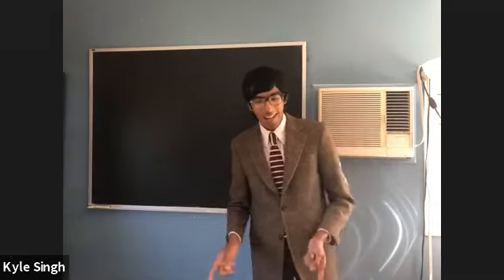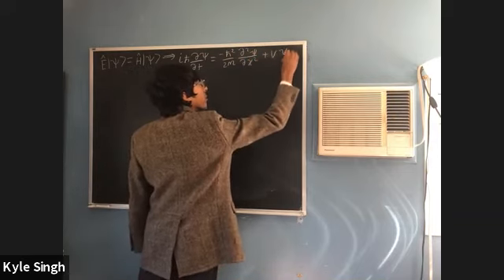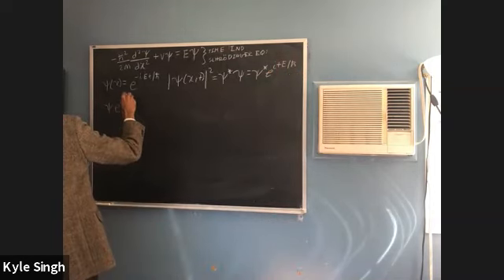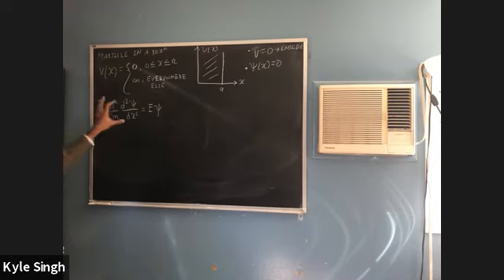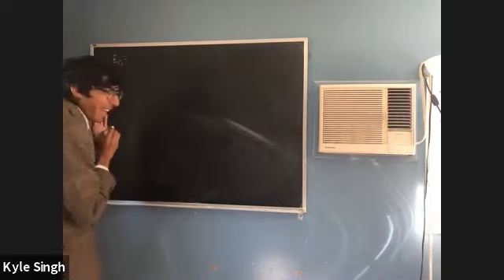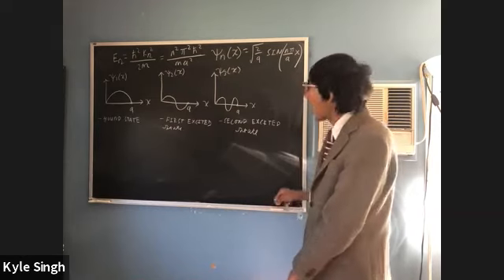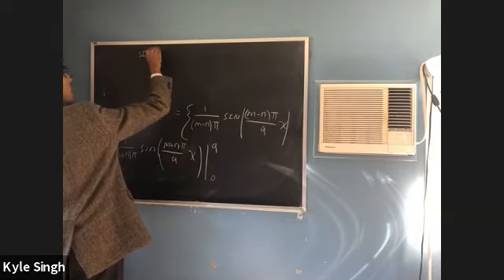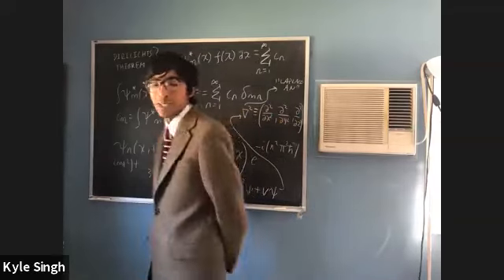Quantum Mechanics Lecture 6: 09/19/20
Topics Covered: Quantum Dynamics, Time-Independent Schrödinger Equation, The Infinite Square Well/Particle in a Box, The Free Particle, Wave packets, Group Velocities.

Comments/Questions From The Lecture:

00:46:31 Sneh Deshpande: Wouldn't it be E-hat?
00:49:47 Austin Reed: Looks good to me!
01:24:07 Austin Reed: The wavenumber seems to be increasing!
01:28:11 Austin Reed: Even!
01:28:28 Austin Reed: Sorry my mute button is really laggy :/